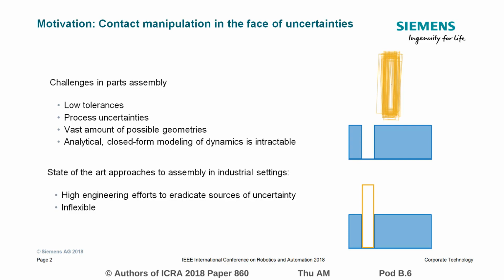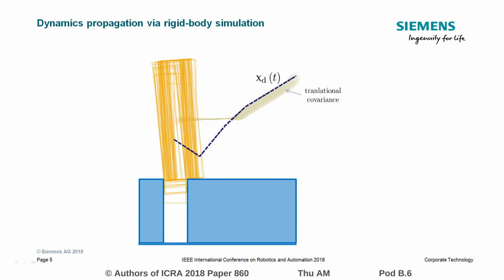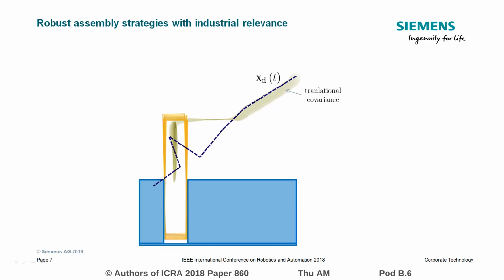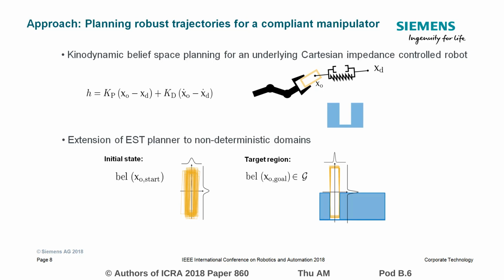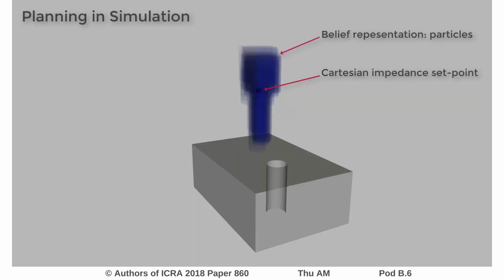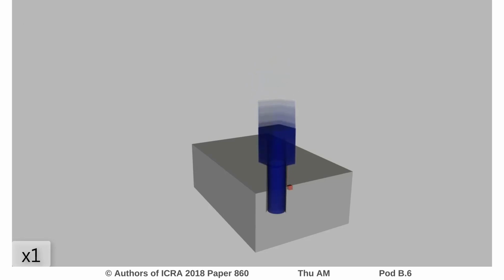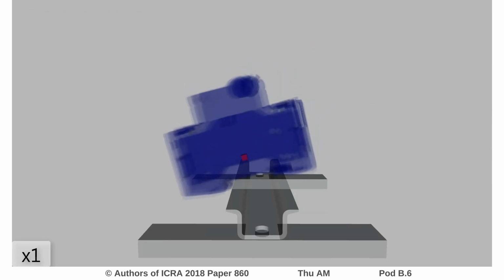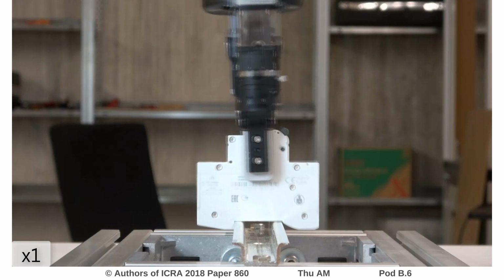Robust, Compliant Assembly Via Optimal Belief Space Planning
Interactive Session Thu AM Pod B.6
Authors: Wirnshofer, Florian; Schmitt, Philipp Sebastian; Feiten, Wendelin; v. Wichert, Georg; Burgard, Wolfram
Title: Robust, Compliant Assembly Via Optimal Belief Space Planning

Abstract:
In automated manufacturing, robots must reliably assemble parts of various geometries and low tolerances. Ideally, they plan the required motions autonomously. This poses a substantial challenge due to high-dimensional state spaces and non-linear contact-dynamics. Furthermore, object poses and model parameters, such as friction, are not exactly known and a source of uncertainty. The method proposed in this paper models the task of parts assembly as a belief space planning problem over an underlying impedance-controlled, compliant system. To solve this planning problem we introduce an asymptotically optimal belief space planner by extending an optimal, randomized, kinodynamic motion planner to non-deterministic domains. Under an expansiveness assumption we establish probabilistic completeness and asymptotic optimality. We validate our approach in thorough, simulated and real-world experiments of multiple assembly tasks. The experiments demonstrate our planner's ability to reliably assemble objects, solely based on CAD models as input.